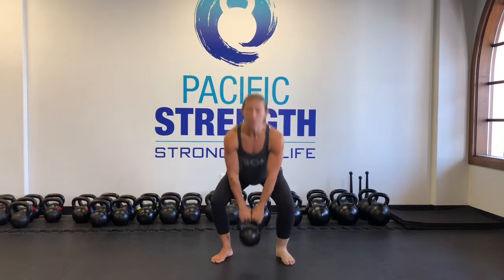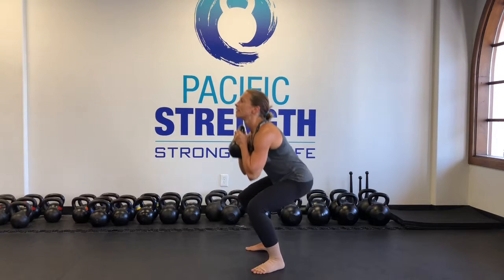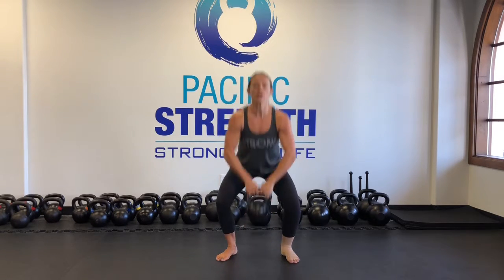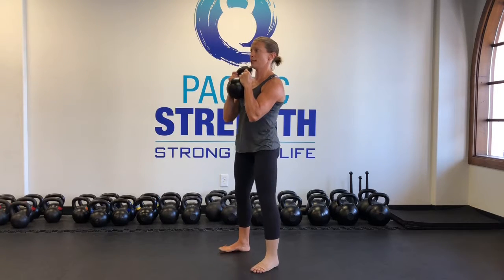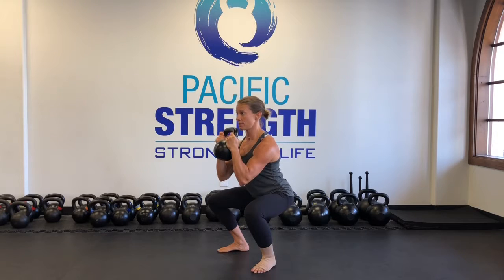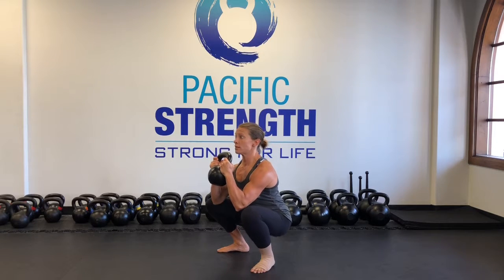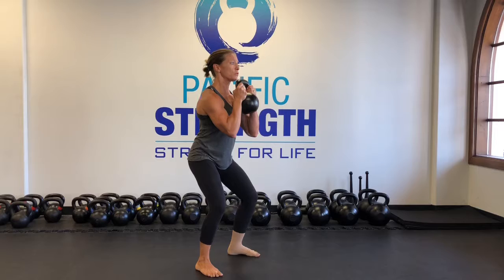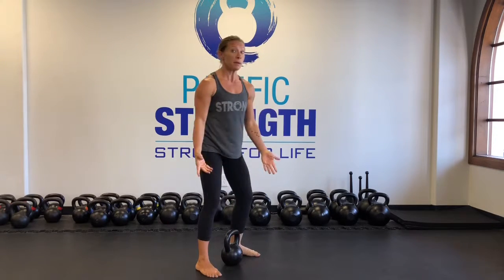Squat - Pull Down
How to make the squat more challenging by pulling yourself into it.